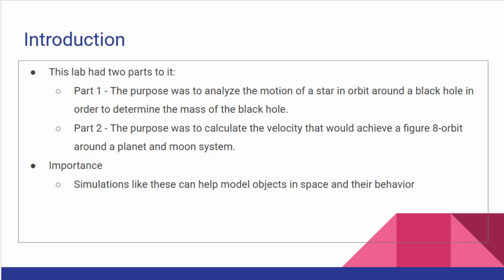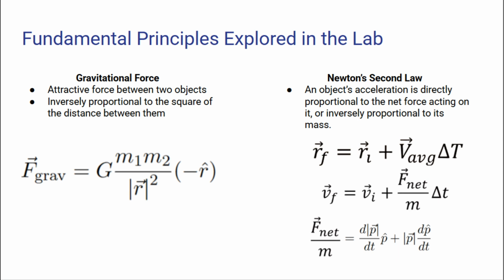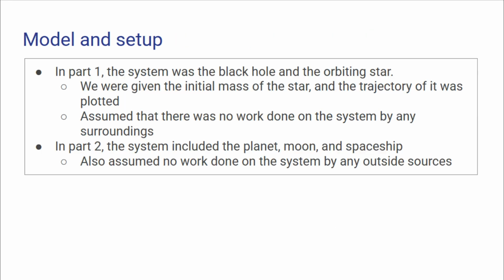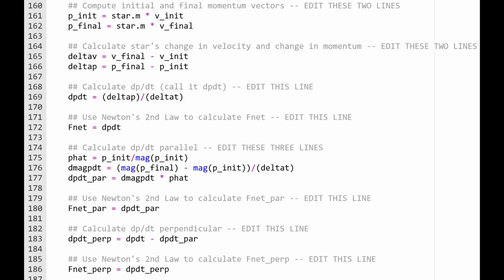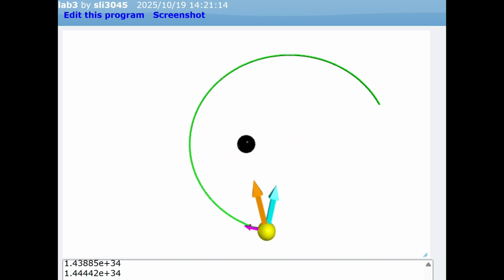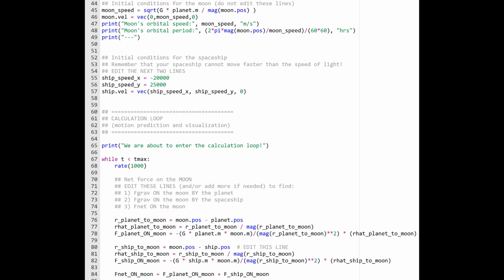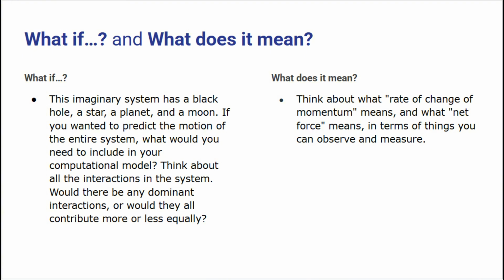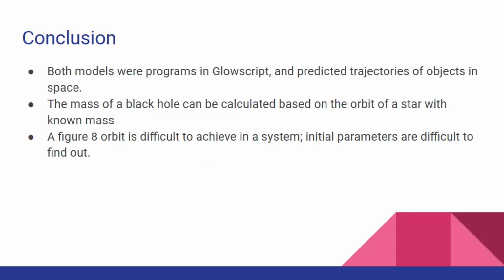PHYS 2211 Lab 3